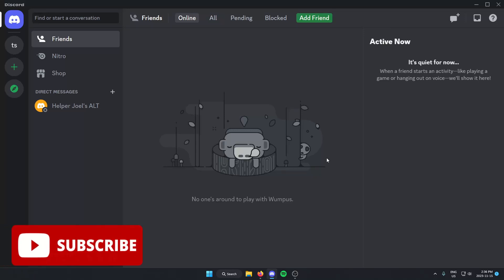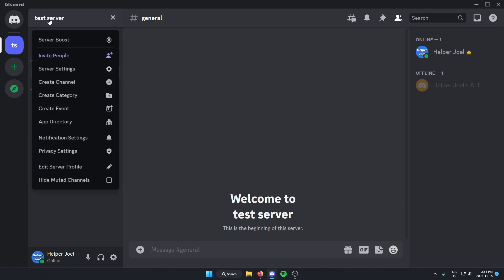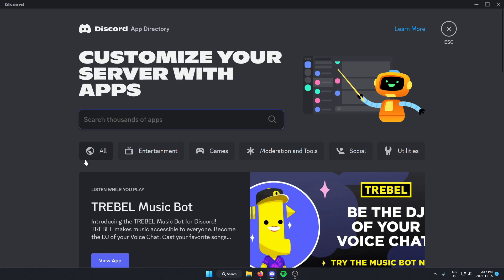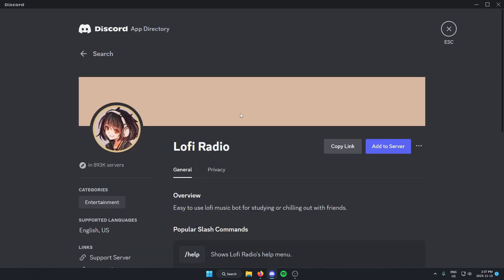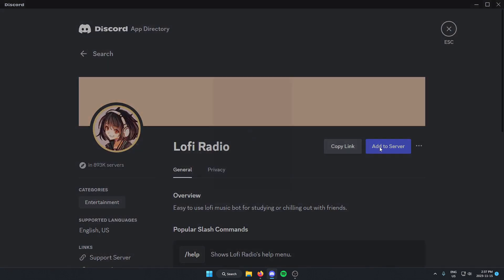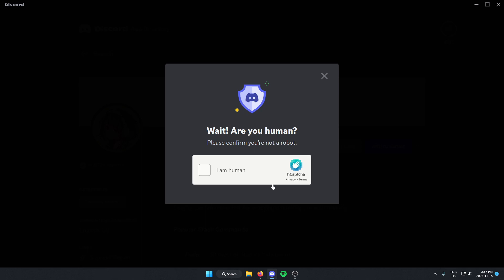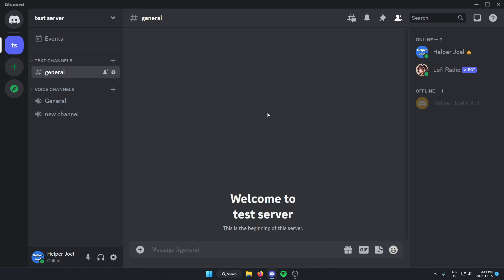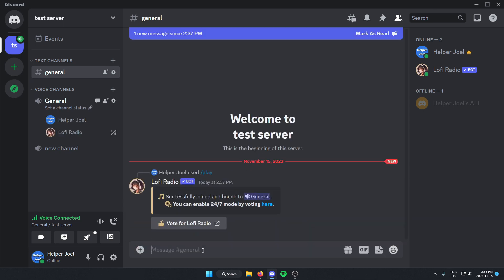How To Setup Lofi Radio Bot In Discord Server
This video shows you how to setup the 24/7 Lofi Radio Bot in your Discord server. Adding this bot to your server and setting it up is quick and easy to do.